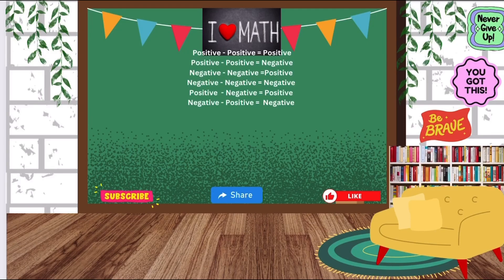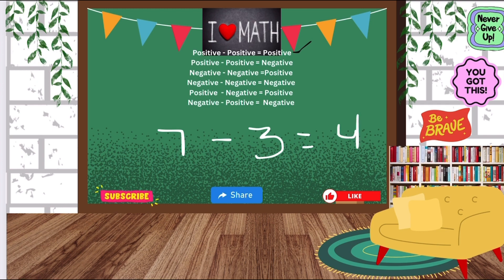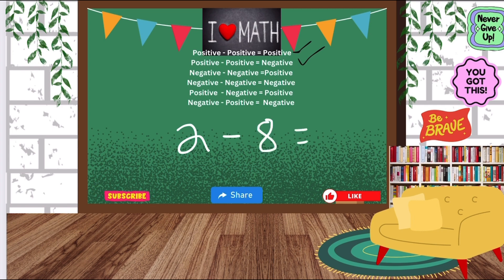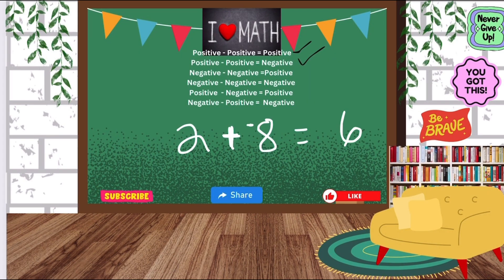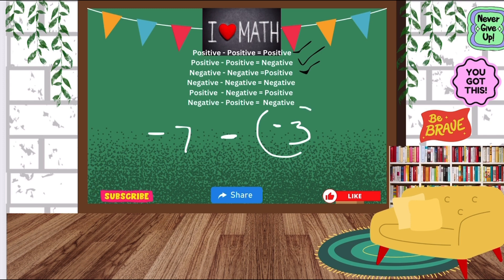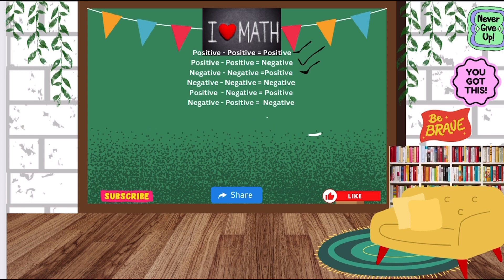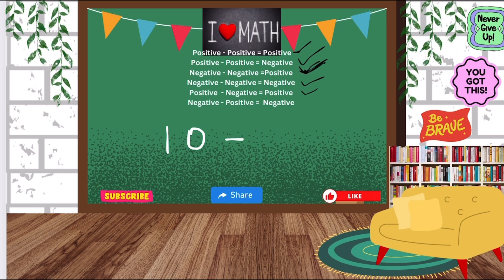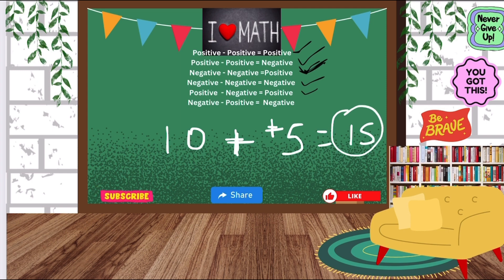HOW TO SUBTRACT INTEGERS | GRADE 6-8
In this video, I will show you how to subtract integers